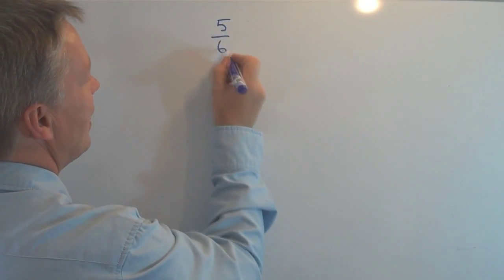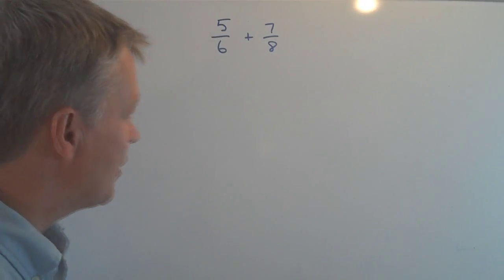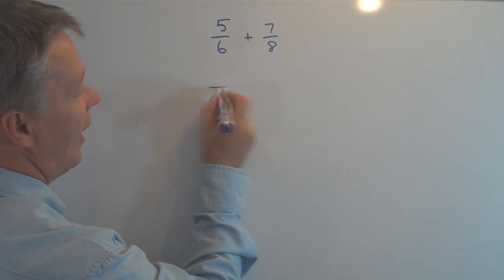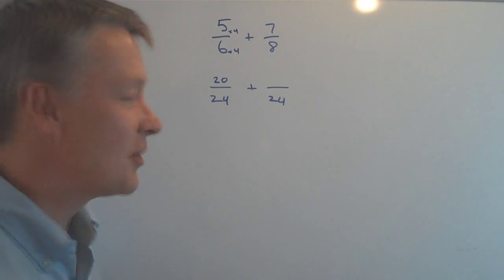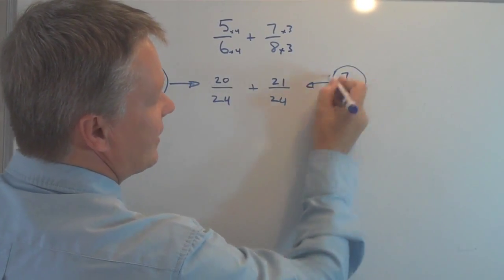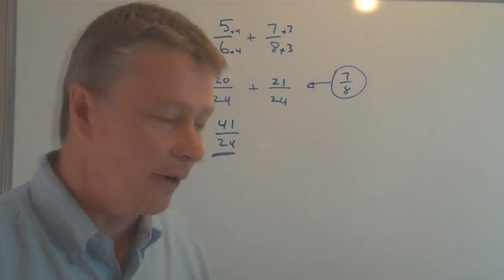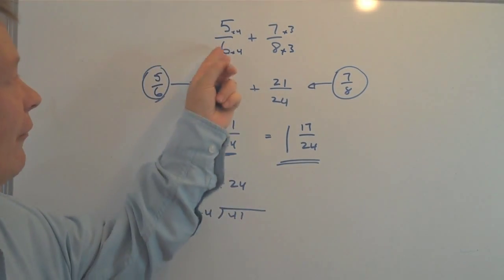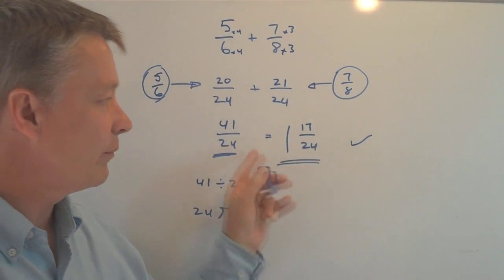How to add fractions with different denominators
How to add fractions with different denominators. for more great videos, hints and tips from SATS to GCSE.